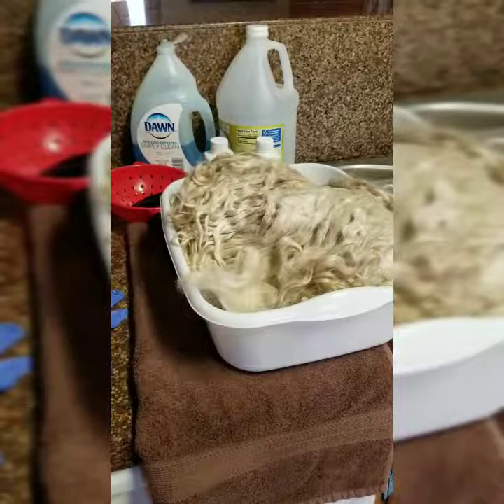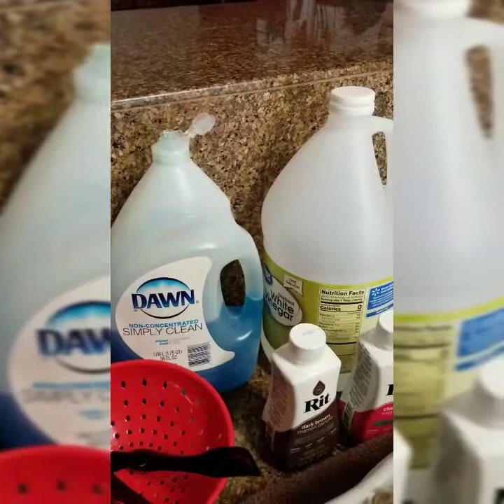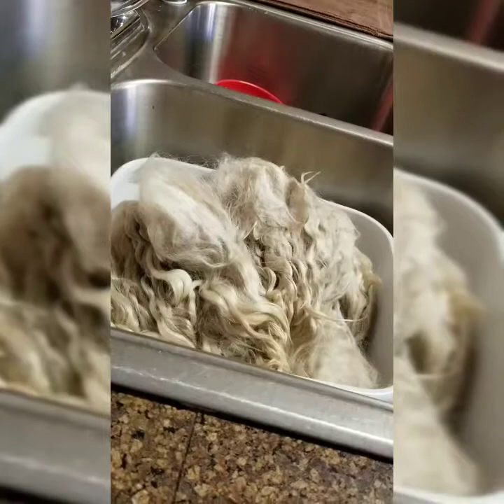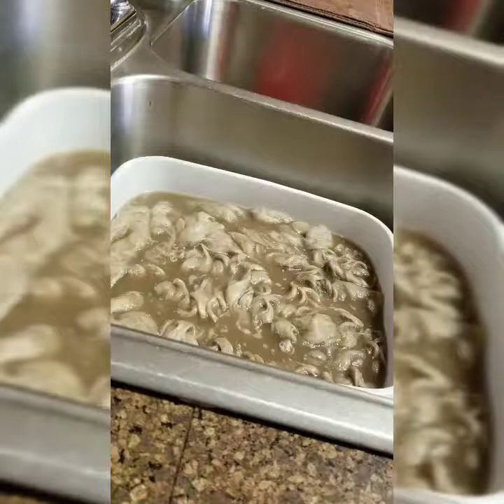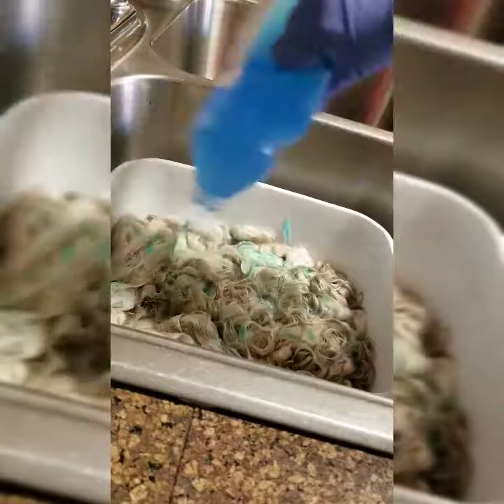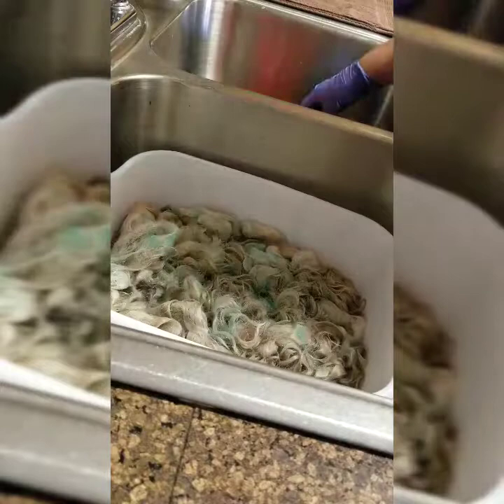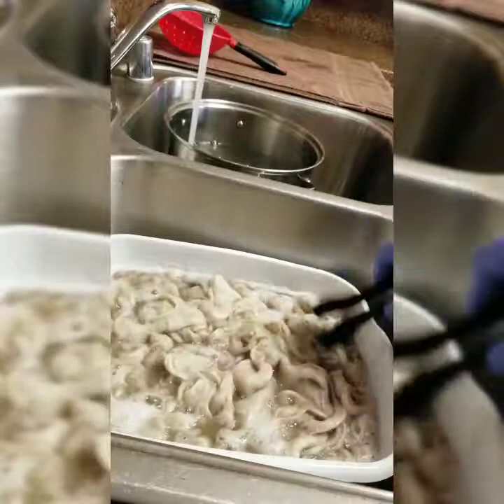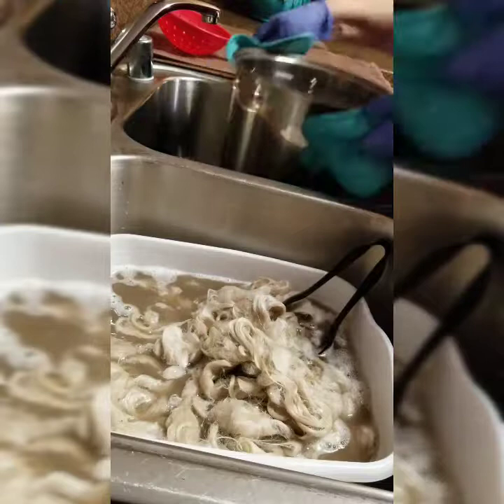How to clean and Dye angora goat fiber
How to clean and dye fibers for ooak

*** I am NOT a fiber artist. I am a doll artist and learned how to clean and dye my own fibers for my dolls to save money and have a wider assortment of fibers. I am no expert,  I may not know all about fibers but I know enough on how to clean it and dye it.  This video is mainly for other doll artist to learn how to clean and dye their own fibers. ***